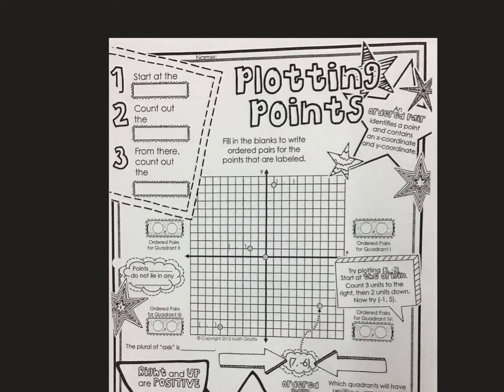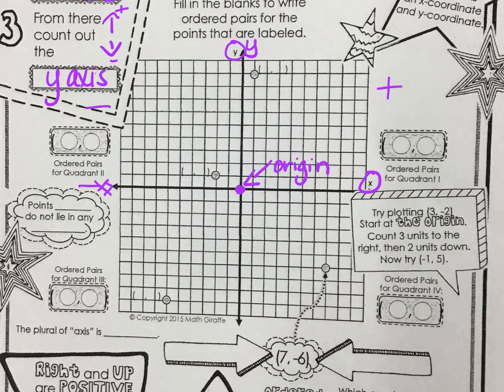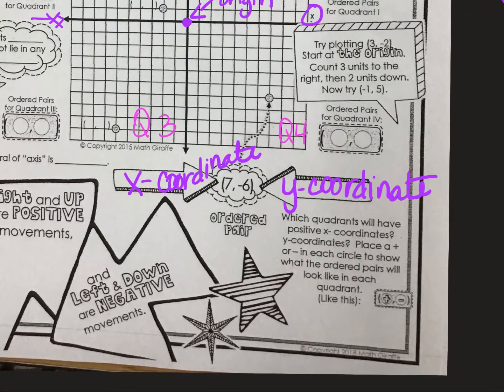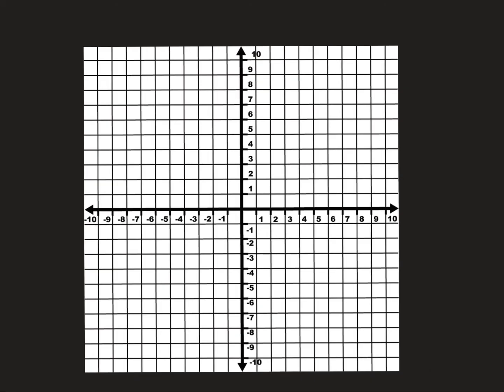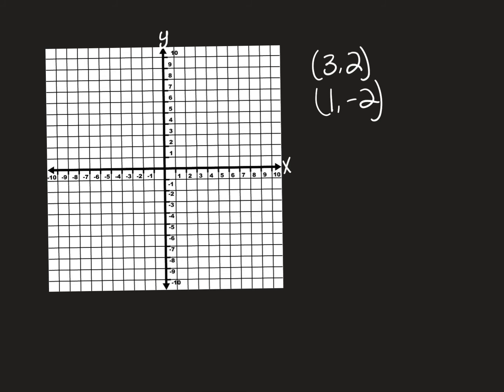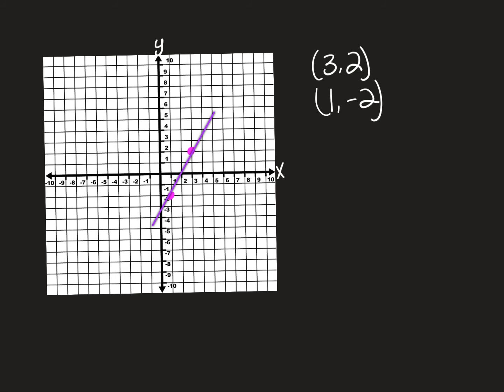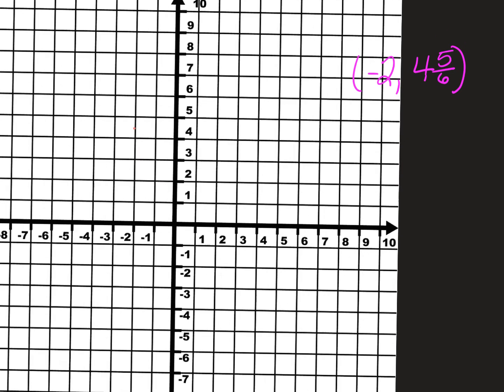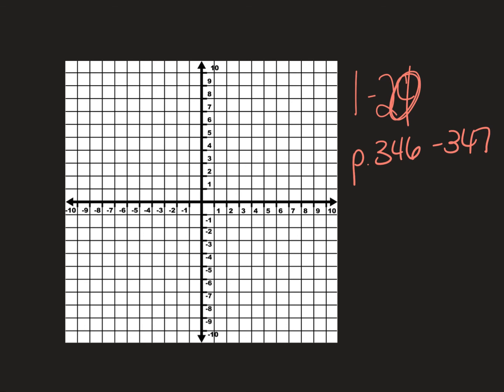April 1, 2021